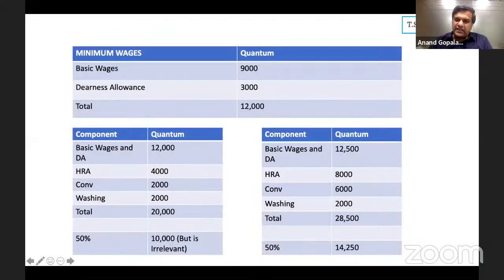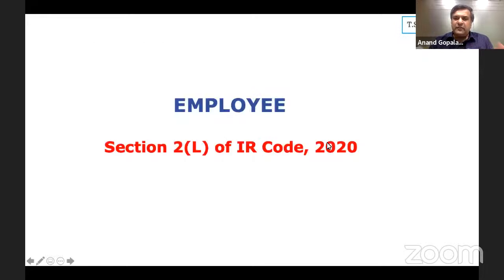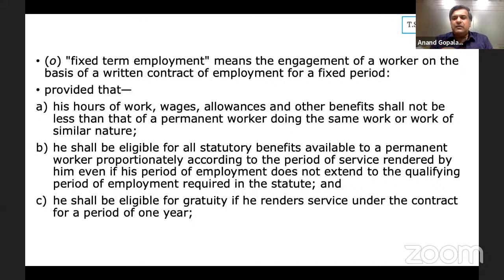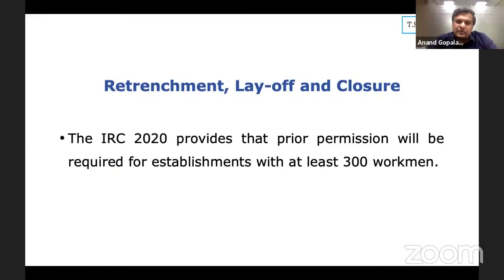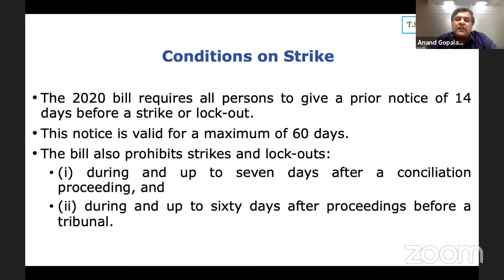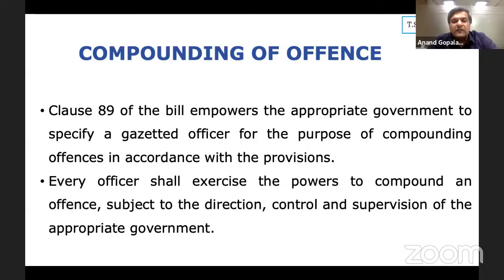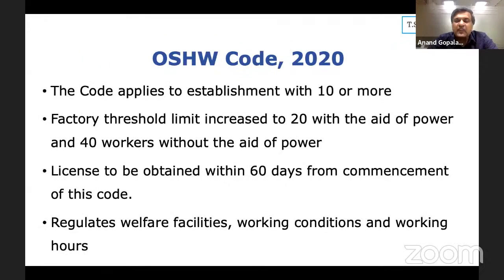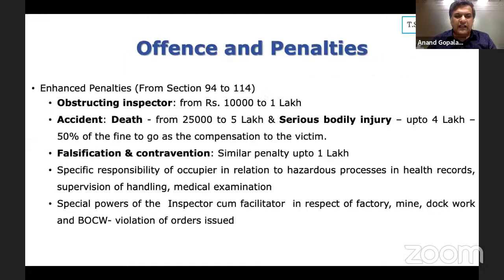Decoding the Labour Law Codes-2020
Oct 10, 2020 07:00PM